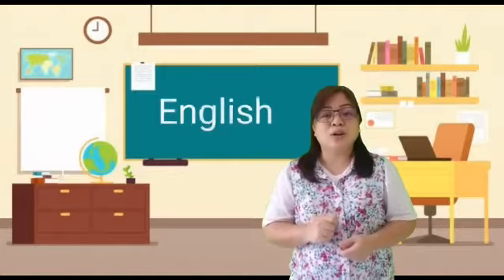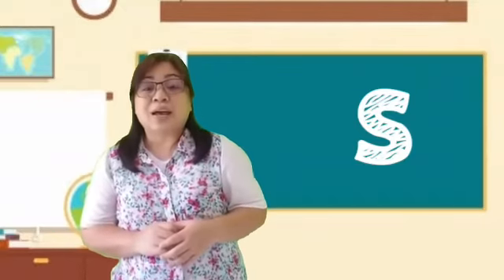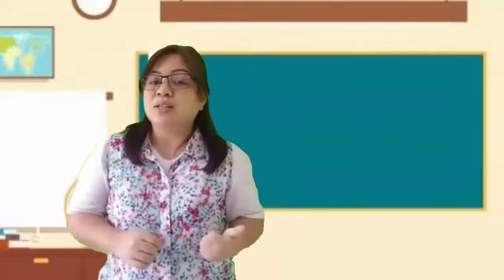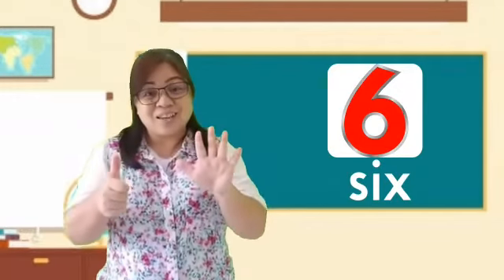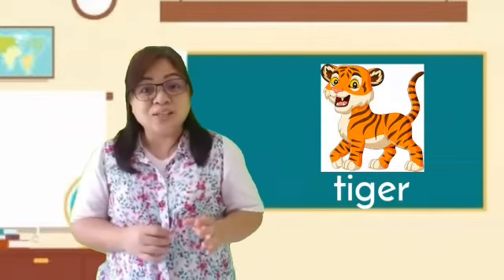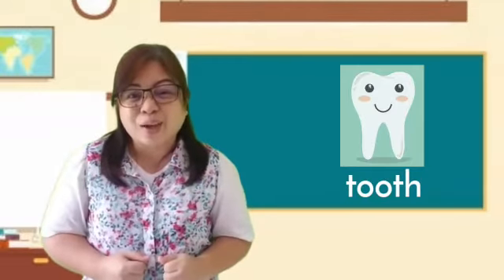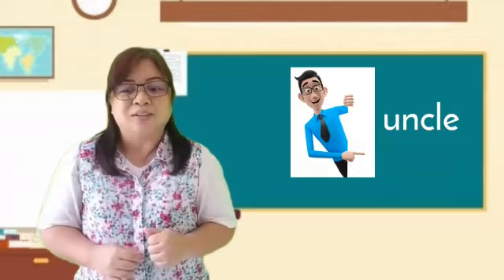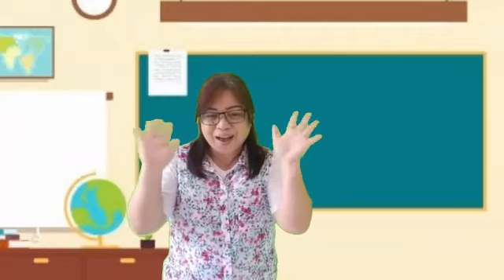K2 ENGLISH - Recognizing letter s, t and u